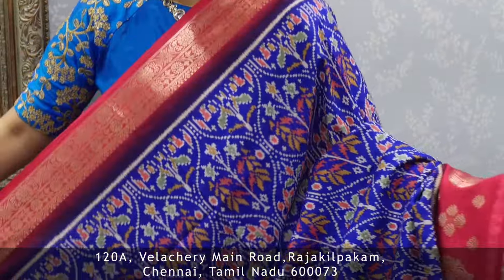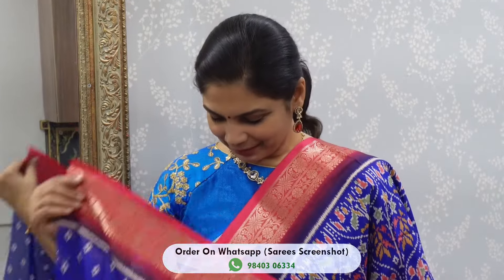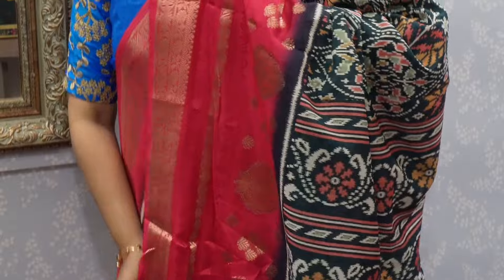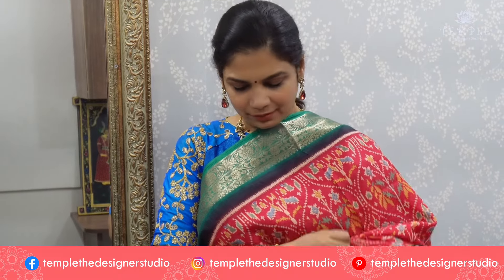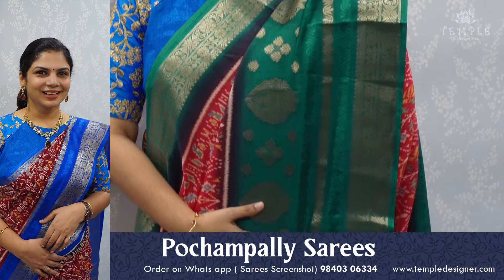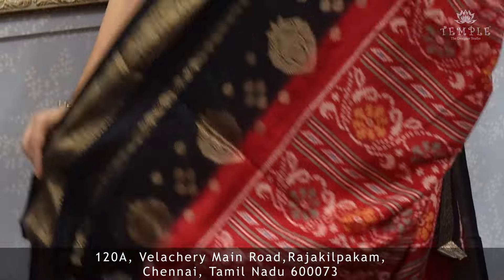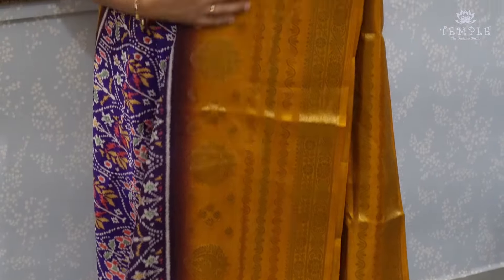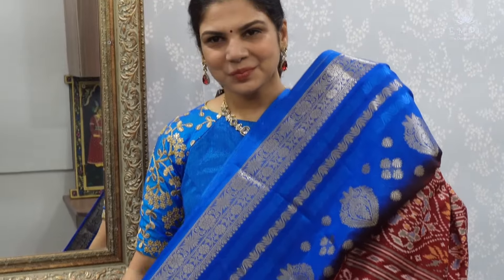Pochampally Sarees | TTDS841Sale Price Rs. 800 | templedesigner.com